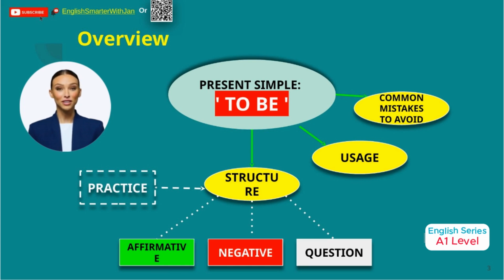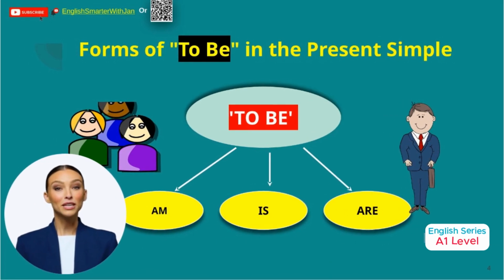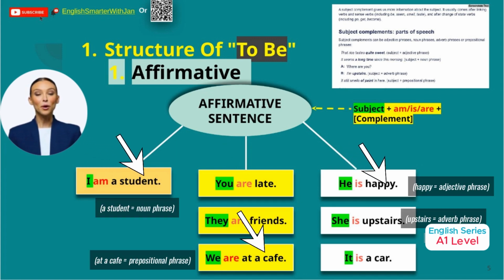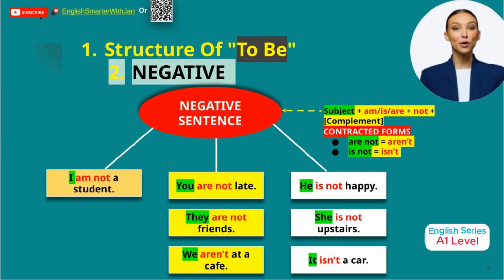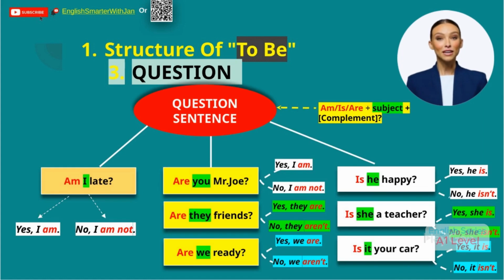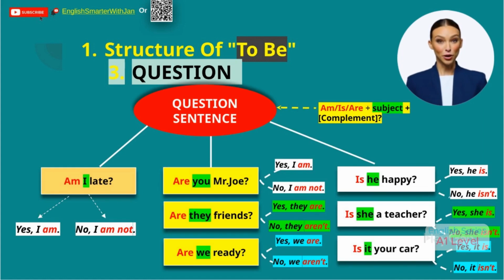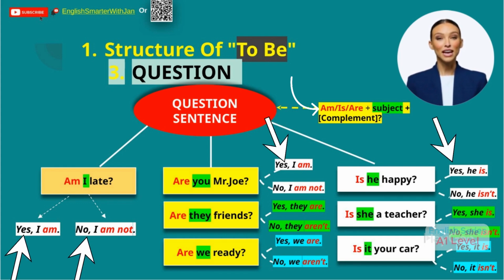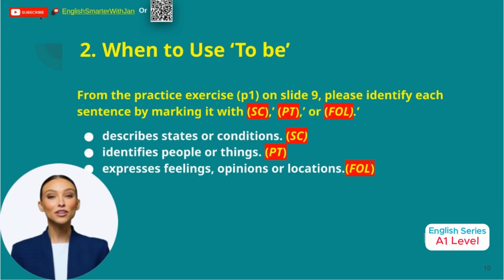How to form sentences with 'to be' in the present simple? 🤔🔠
Hey, language enthusiasts!  👋Welcome to our A1–A2 English series.
💡 In today’s lesson, we’re diving into one of the most important building blocks of English — the verb "to be" in the present simple tense.
You'll learn how to form simple sentences using am, is, and are, and how to use them to talk about yourself, others, and the world around you.
🙌Enjoy your English learning journey!"
Purposes:
◉Everything I share in my videos is to help you gain more knowledge, become better and more motivated to learn, achieve your goals, and live a happy life.
What I talk about:
◉English lessons, study tips, work, personal development, self-discovery, motivation, and relationships